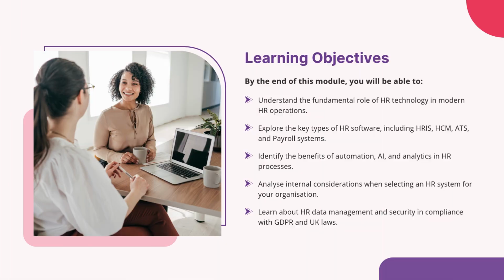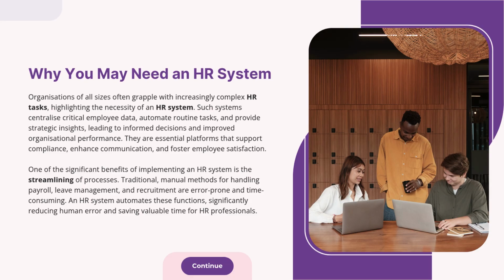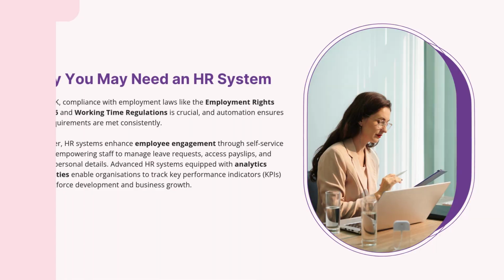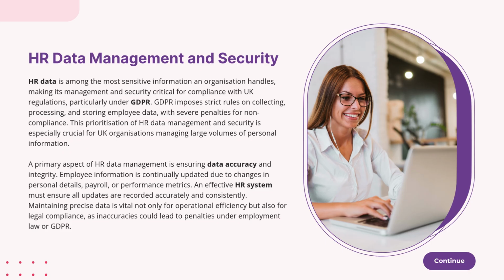Foundations of HR Technology | By | NextGen Learning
Are you ready to future-proof your HR career? 🚀
This video is part of our exclusive course “Foundations of HR Technology” from NextGen Learning, designed to help HR professionals, students, and business leaders understand how technology is transforming Human Resources in today’s digital workplace.

In this module, you’ll learn:
✅ What HR Technology is and why it matters
✅ The evolution of HR systems & tools
✅ Core foundations every HR professional must know
✅ Digital trends shaping recruitment, payroll, performance, and employee engagement
✅ How HR Tech drives smarter decision-making and business growth

By the end of this course, you’ll have a strong foundation in HR Tech and the confidence to apply modern HR solutions in any organization.

👉 Don’t wait. Enrol today and start your journey: Employee Hiring and Termination Training

📌 The future of accounting belongs to those who can read beyond the numbers. That future can start with you — right here, right now.

 to explore more courses and enrol today!